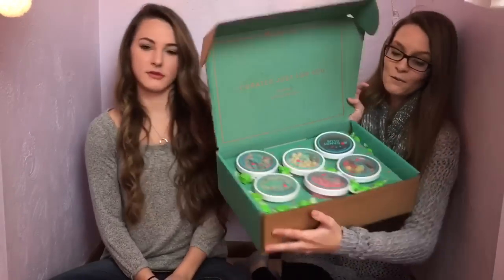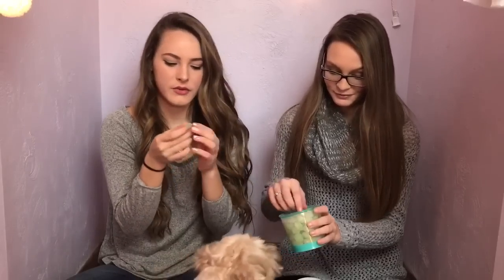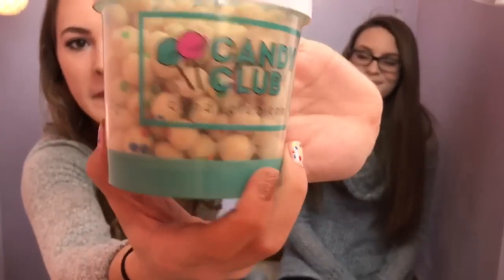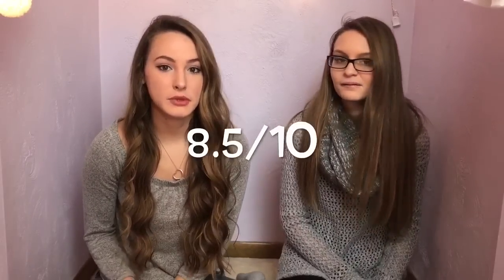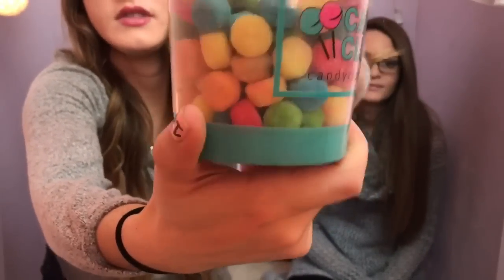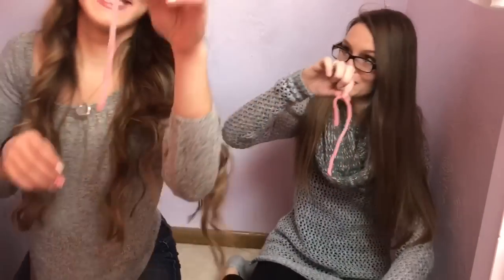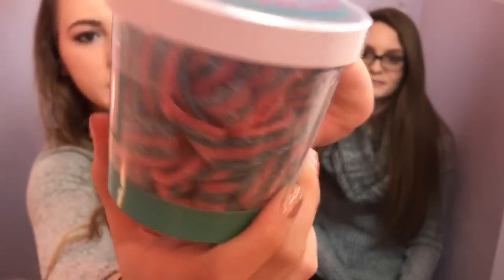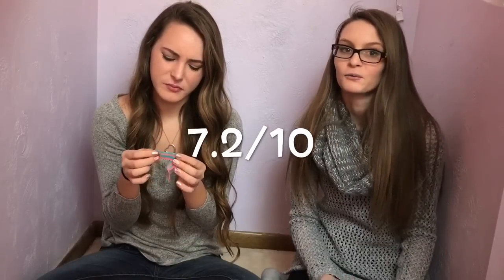TRYING NEW/DIFFERENT CANDIES WITH MY BFF!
Do you love trying new candy? Then this is the video for you! Watch and my BFF Jamie try different candies from the website Candy Club! This video was super fun to film, so I hope you enjoyed it! I Love you all 💋